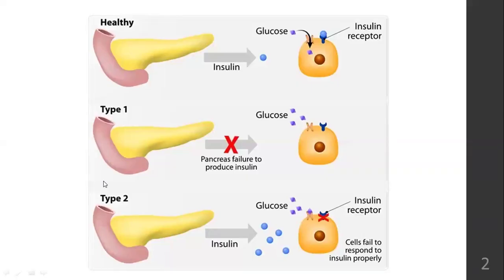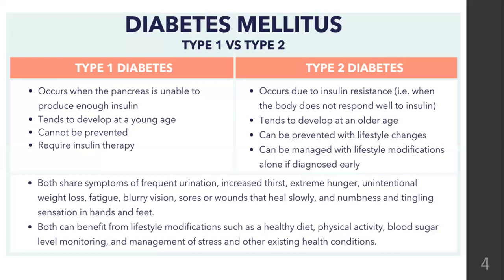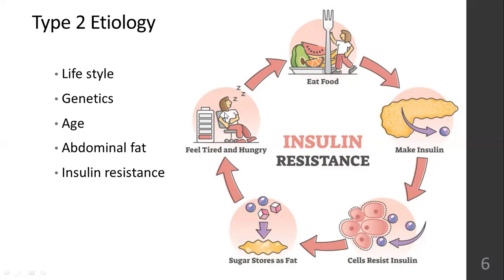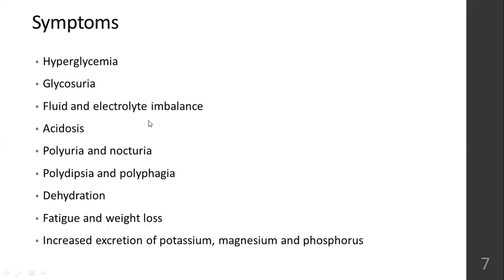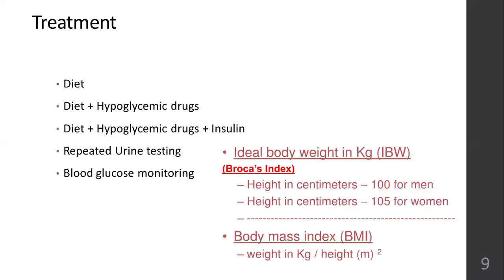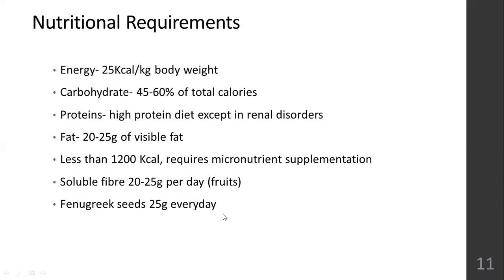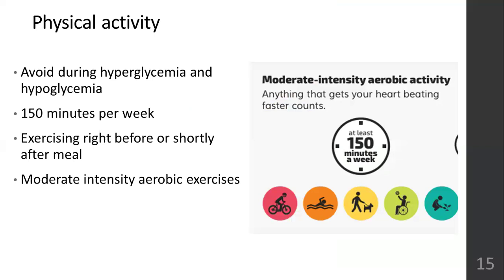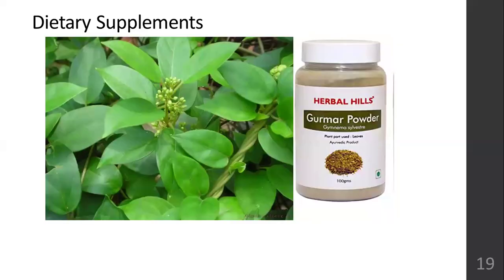Diet in Diabetes Mellitus | June